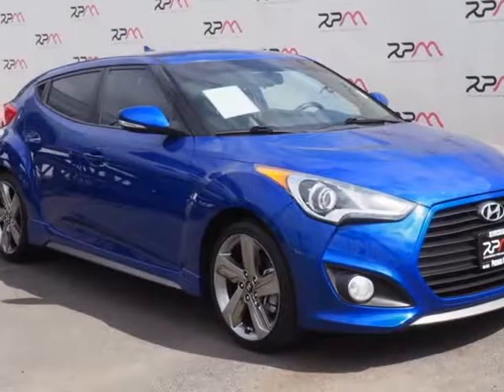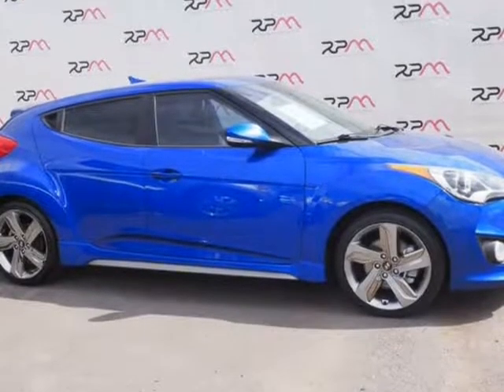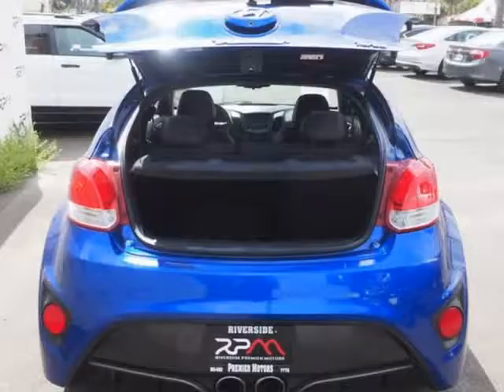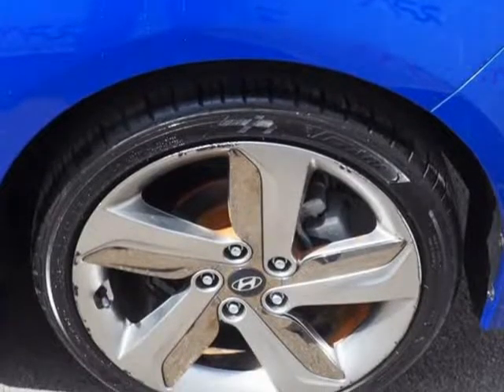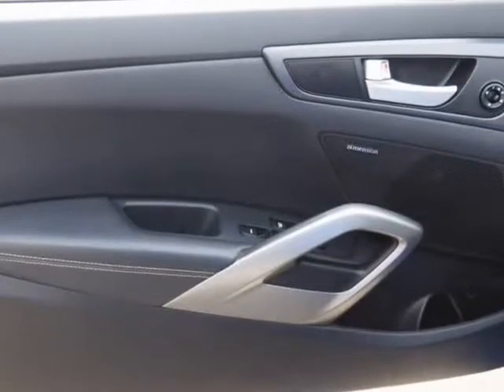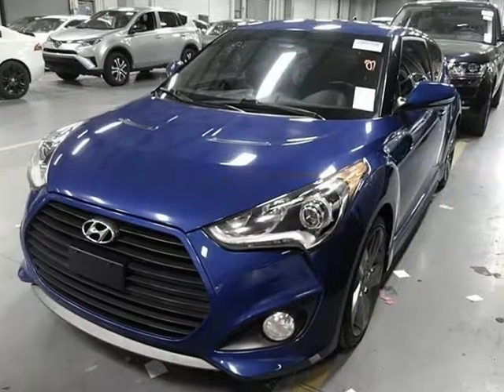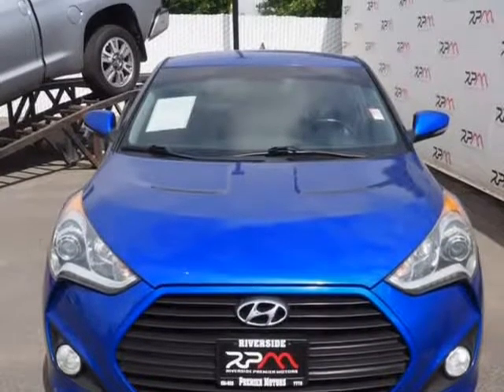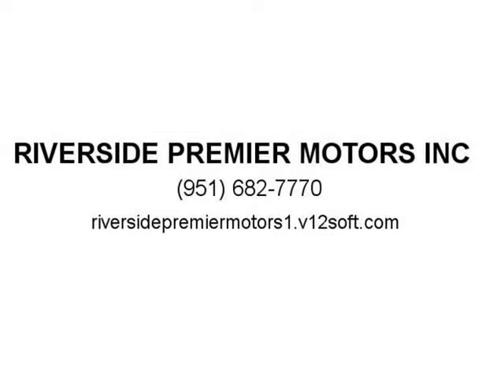2015 Hyundai Veloster Turbo (Riverside, California)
247 w la cadena dr
Riverside